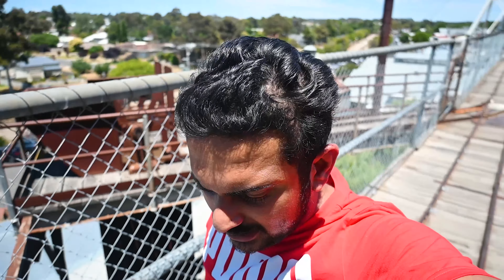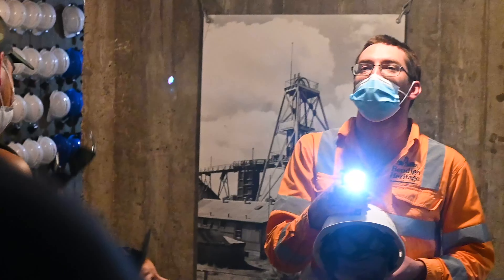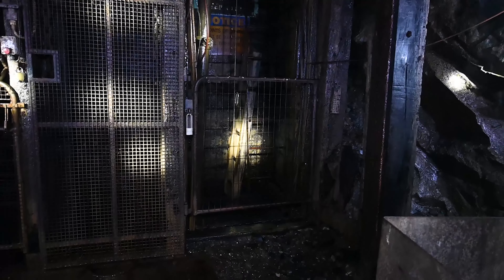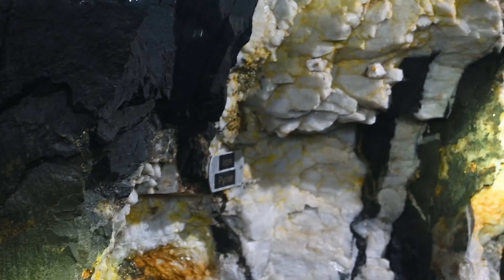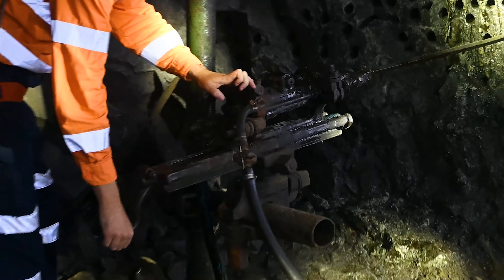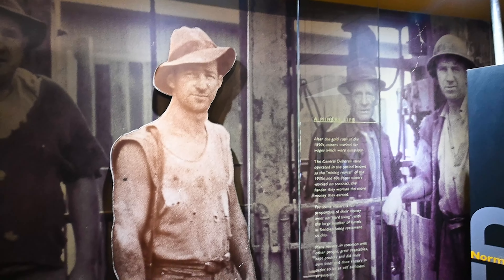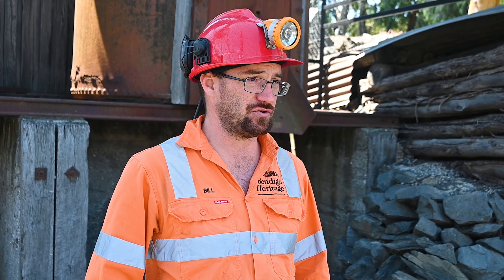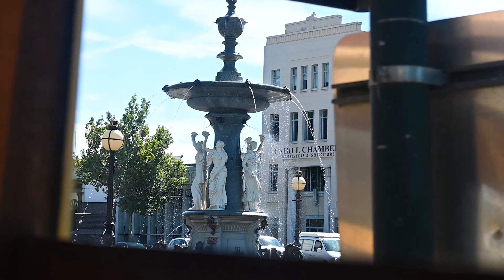Bendigo රත්තරන් නගරය | වික්ටෝරියා ප්‍රාන්තයේ මායිමේ ඉඳන් එන ගමන් part ii | Road trip to Echuca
වික්ටෝරියා ප්‍රාන්තයේ මායිමට ගිය ගමනෙ දෙවෙනි දවසේ අපි Echuca වල ඉදන් එන ගමන්
Bendigo කියන නගරය හරහා තමයි ආවේ. Bendigo කියන්නේ වික්ටෝරියා ප්‍රාන්තයේ gold rush එක මුලින්ම ඇතිවෙච්ච town කීපයෙන් එකක් , Bendigo යනු වික්ටෝරියා හි සිව්වන විශාලතම නගරය වන අතර එය මෙල්බර්න් සිට කිලෝමීටර් 150ක් වයඹ දෙසින් පිහිටා ඇත.

අපි අද මේ යන Central Deborah Gold Mine එක  සුප්‍රසිද්ධ Bendigo goldfields වල ලියාපදිංචි රන් ආකර 5,500 න් එකක්, මේක 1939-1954 දක්වා ක්‍රියාත්මක වූ අතර රන් කිලෝග්‍රෑම් 929 ක් සාර්ථකව නිස්සාරණය කරලා තියනවා. දැන් මේක museum එකක් විදිහට සංරක්ෂණය කරලා තියෙනවා.

Central Deborah Gold Mine ticket = 30 aud (4300 rps)
Tram city tour = 10 aud  (1450 rps)